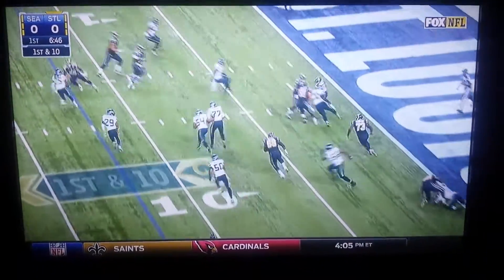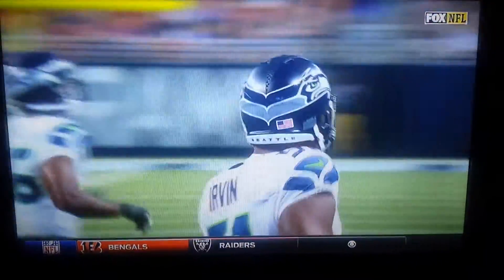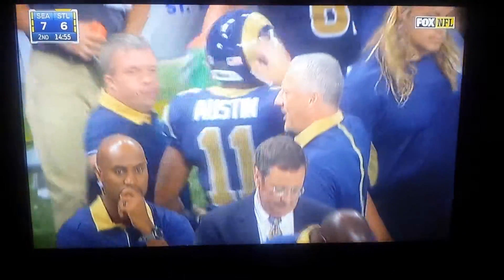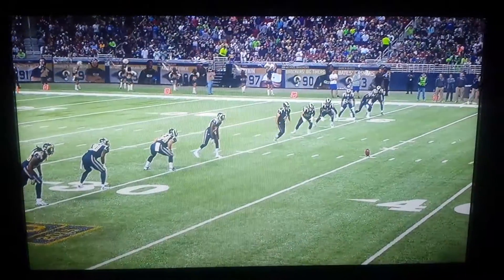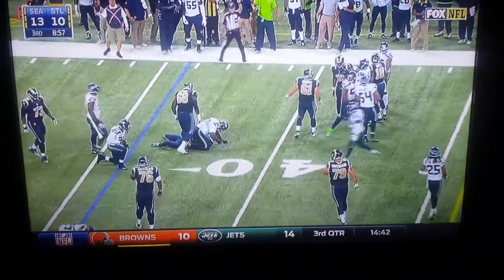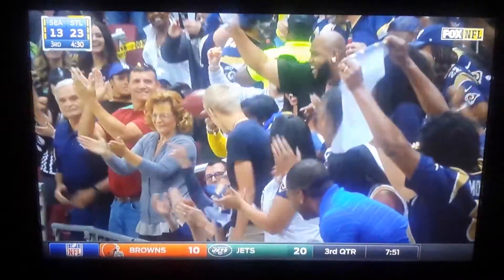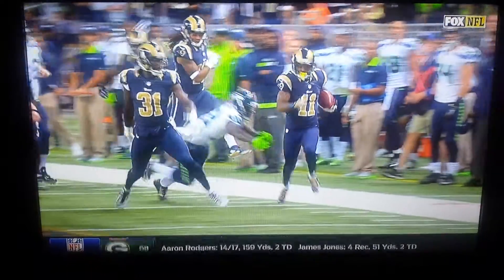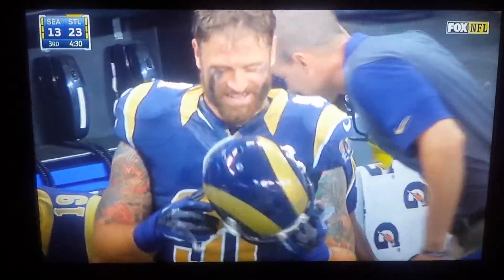Tavon Austin vs Seattle Seahawks prt 1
Tavon Austin punt return td and rushing td again seahawks 9-13-15 extended views of Tavons dat